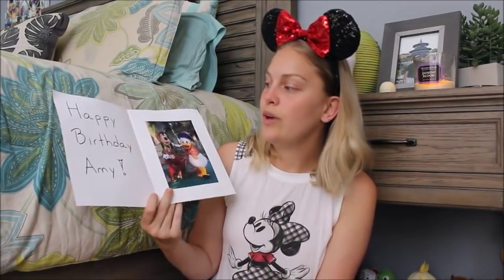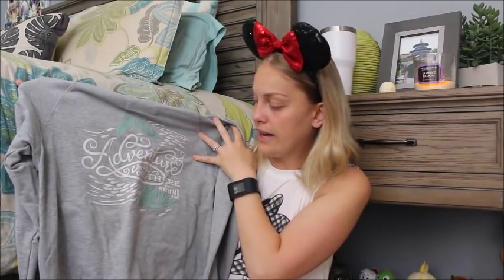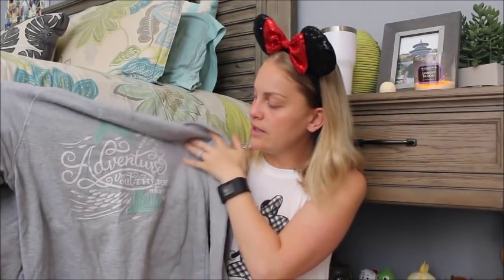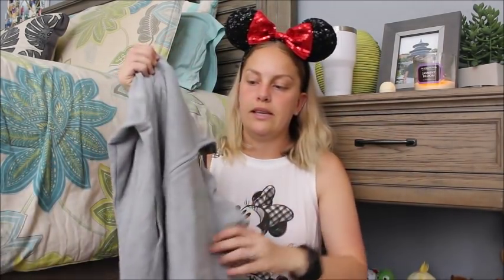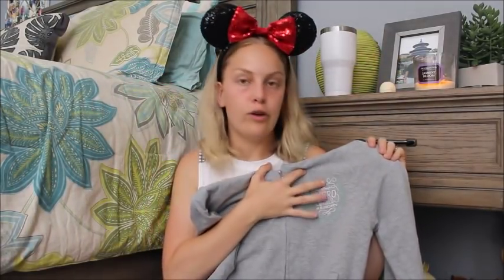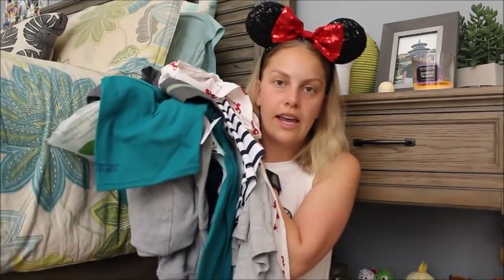Spring Break 2018 Haul: Vero Beach Souvenirs and Disney Parks Merchandise!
Hey guys! Today I am showing you everything that was purchased for either my husband, my mom, or myself while we took our stay-cation to Vero Beach Resort and the Polynesian Resort. If you love Disney hauls as much as I do, I hope you'll enjoy this one.